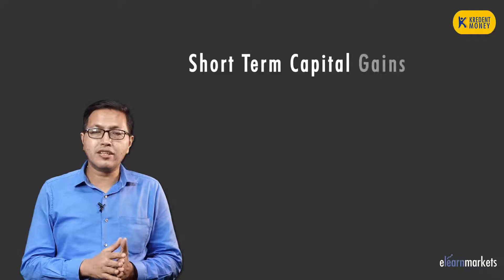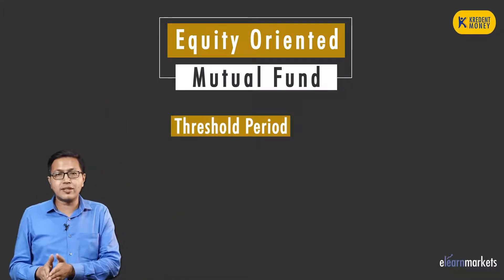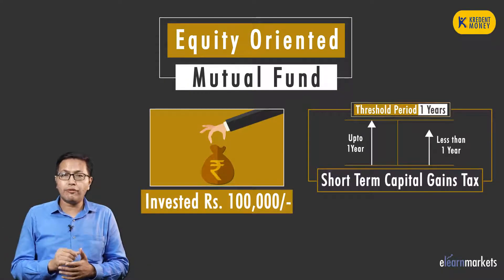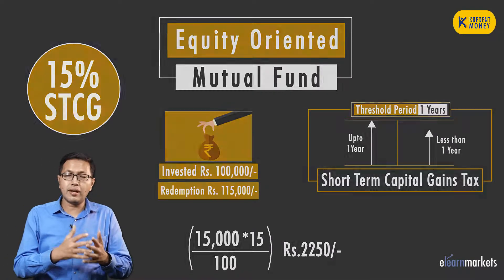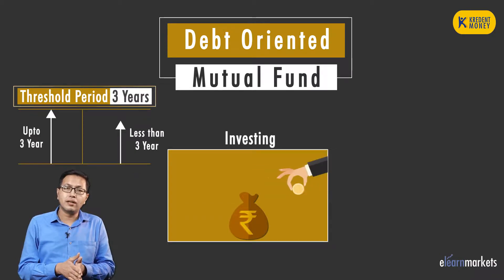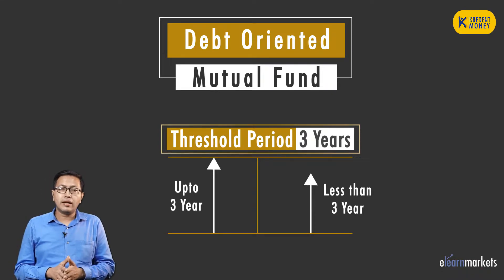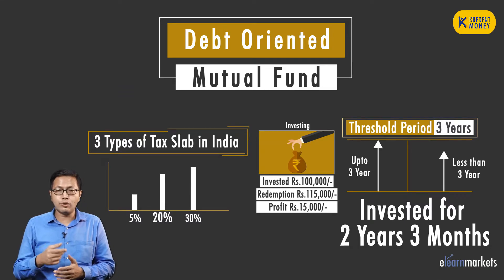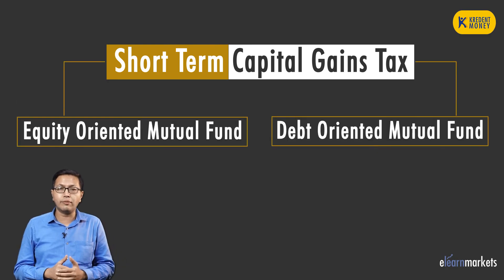Short Term Capital Gains Tax on Equity & Debt Mutual Funds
If you want to learn about what is the Short Term Capital Gains Tax on Equity & Debt Mutual Funds, then this video is for you. To manage your personal finances, download Kredent Money App, a one-stop tool to assist you in your financial journey

When we hold our mutualfund investments for less than one year before we sell them, they are known as short-term investments, and they are taxed quite differently from the other long-term investments that we make.

The shorttermcapitalgainstax is charged on all the profits that we make after buying and selling stocks, without holding them for longer than a year. In this video, we will discuss the different rules relating to the levying of the short term capital gains tax.

This video also informs its viewers of the criteria that makes a gain eligible for taxation of this type, and discusses the different applicability criteria for both debtfunds and equityfunds.

In case you want to know more about managing your personal finance, feel free to visit the